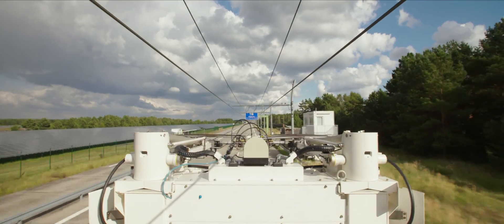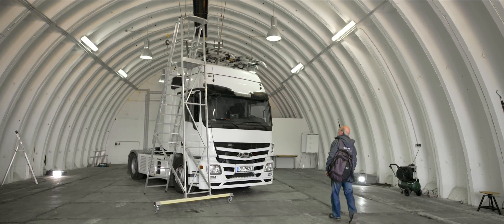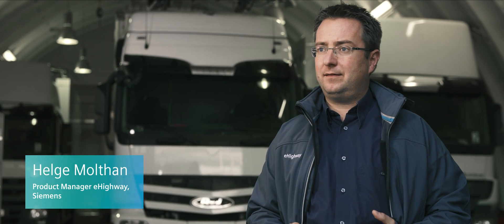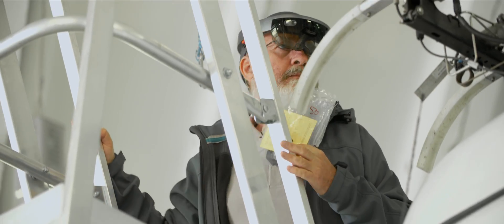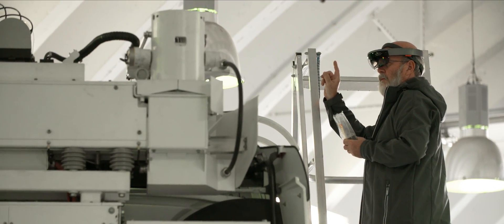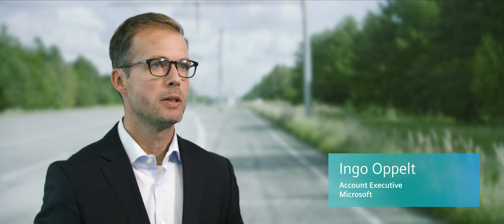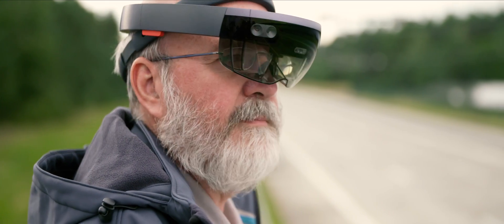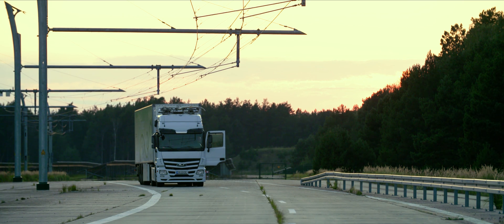Commissioning of an eHighway with Augmented Reality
The future of comissioning combined with the future of road freight transport: With the help of Augmented Reality Siemens tests remote commissioning of an eHighway truck - cost-effectively and safely.
The eHighway system combines the efficiency of railroads with the flexibility of trucks into an innovative solution that is efficient, economical, and environmentally friendly.